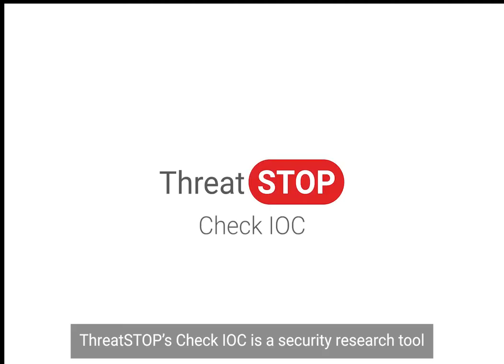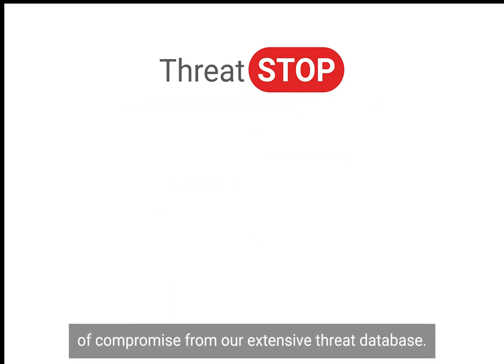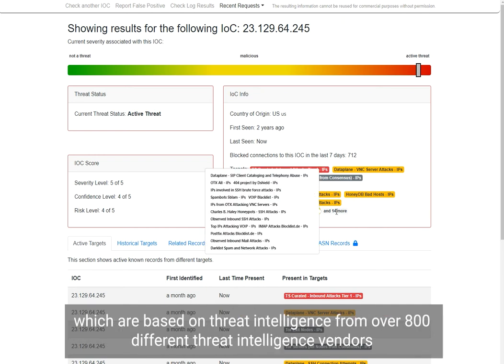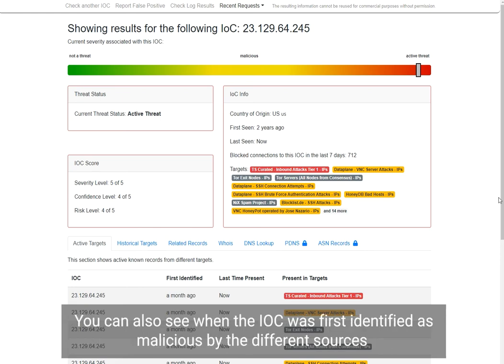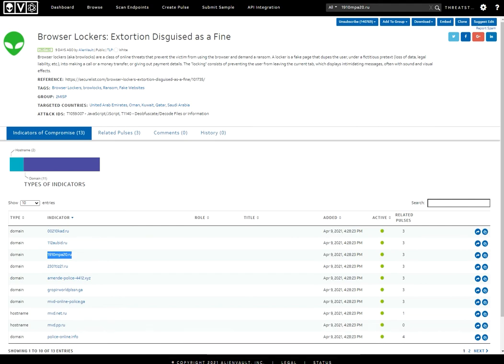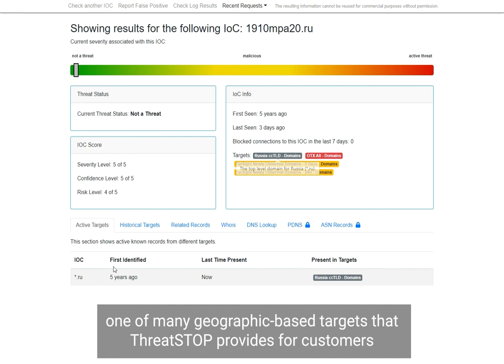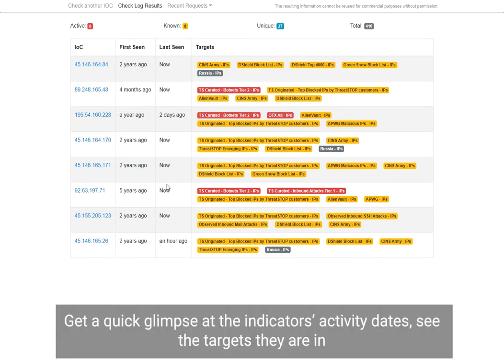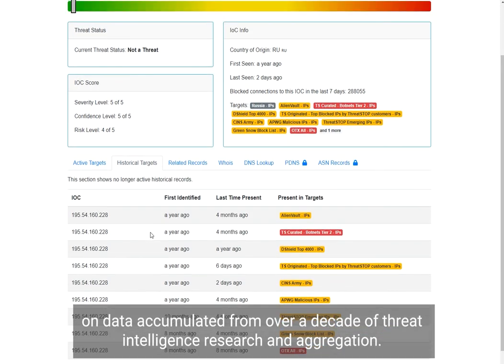ThreatSTOP's New & Improved Check IOC - The best free cybersecurity tool available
Check IOC is a security research tool that provides rich metadata, passive DNS and aggregated threat intelligence on IPs and domains. Check IOC also shows exclusive threat intelligence data provided by ThreatSTOP on over 24 million known malicious indicators from our database. Using Check IOC, you can search IPs and domains to vet their maliciousness, get more information on suspicious IOCs, or even upload your logs to see if threat actors are communicating with your network (or are already inside it!).

Try the new and upgraded Check IOC tool! Features that were previously reserved for our Premium Portal and API users now have been added to the free version. The new Check IOC also sports an updated interface, smoother UX, and a generous limit of 25 free lookups a day.